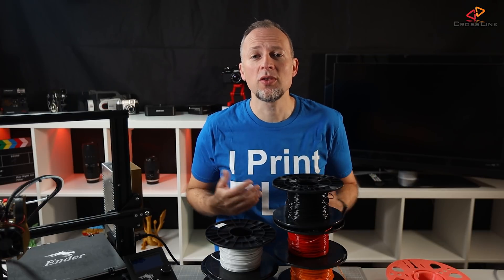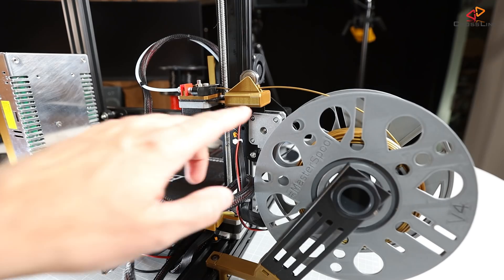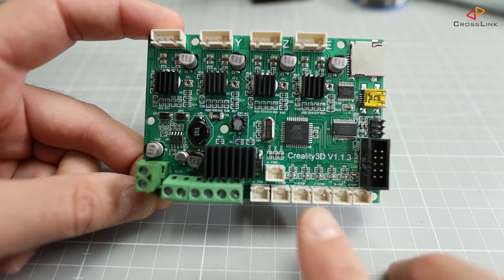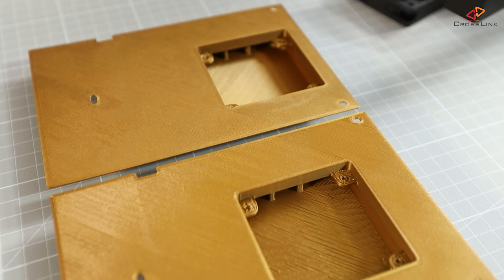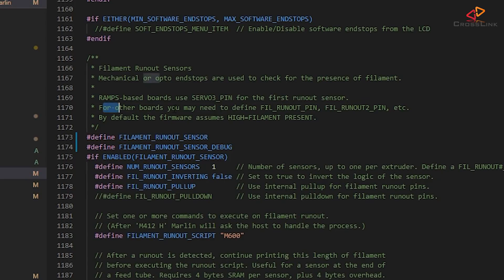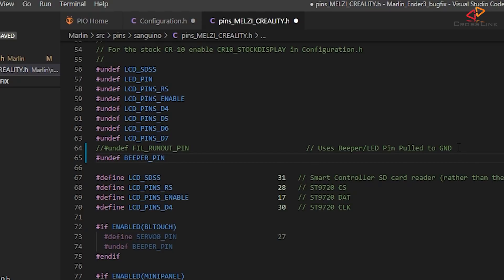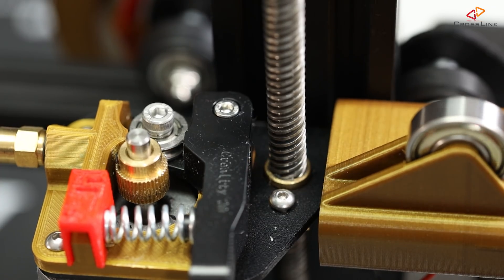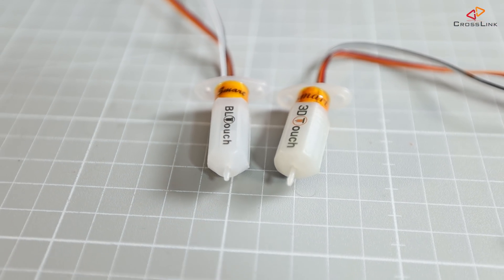Ender 3 (Ender 5, CR10) Upgrades - Filament runout sensor with Marlin 2.0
In this video, I am showing you how to install a filament runout sensor on your Creality 3D printer. This can be done on the Ender 3, Ender 5, CR10 and many more printers.

🛒 PIN27 Adapter for Ender 3/Ender5/CR-10
🛒 608 Bearings
🛒 Microswitch with roller
🛒 Jumper wires